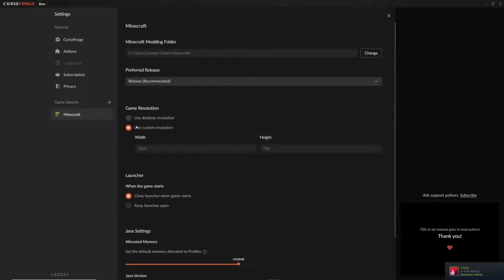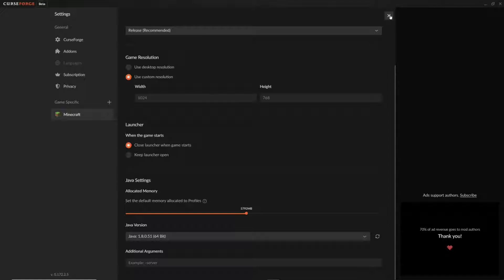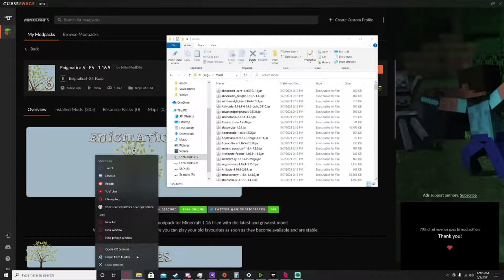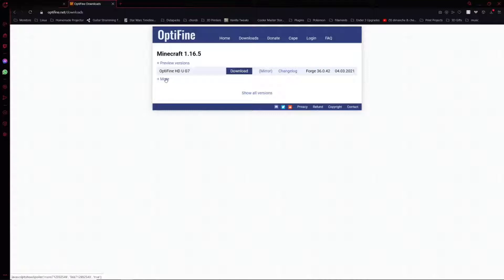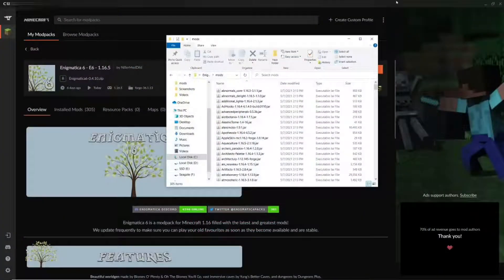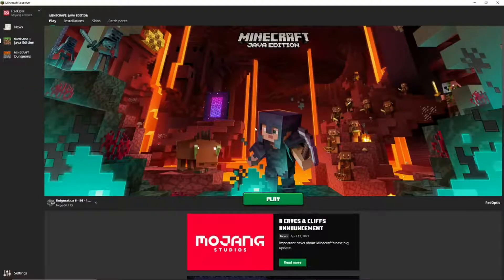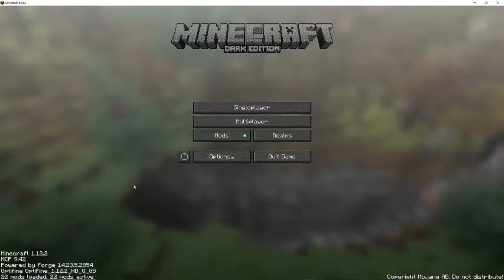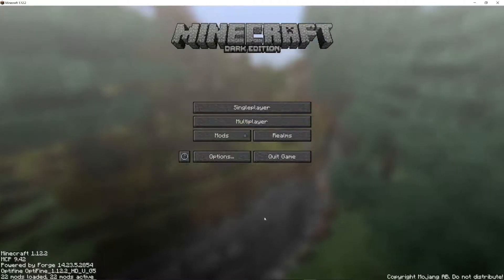Improve Performance on ANY Modpack On the CurseForge Launcher! | How To Tutorial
Song: Robot Pirate Invasion - Trip40